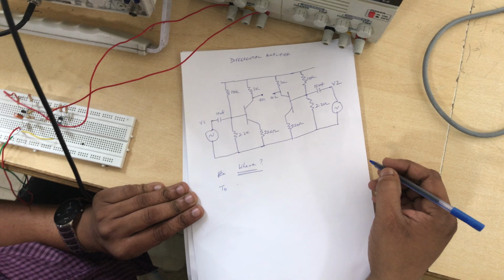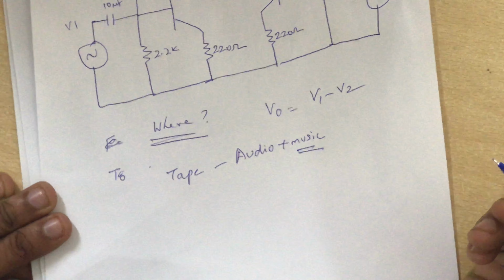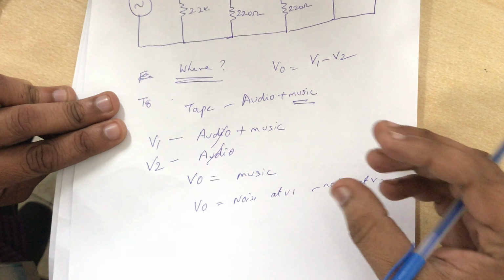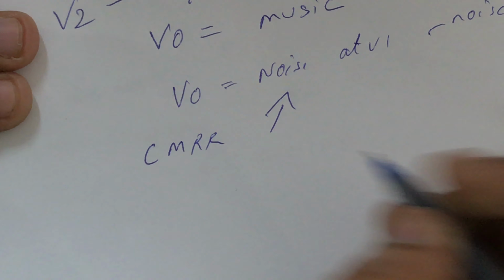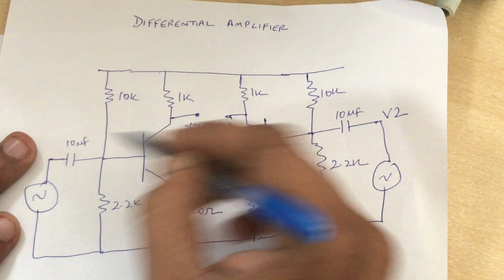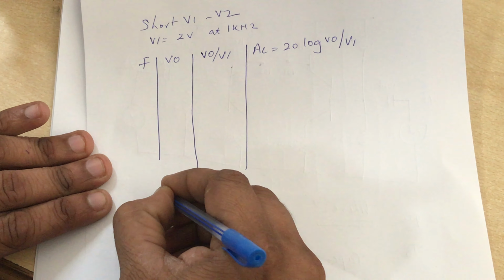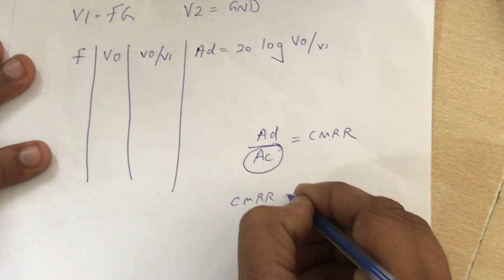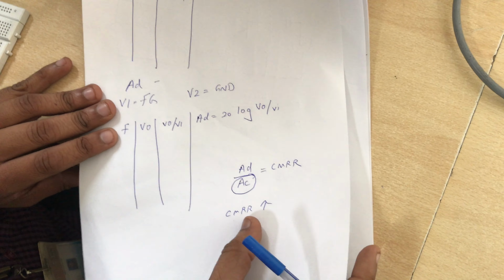Differential Amplifier Using Bjt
1.Differential Amplifier Using Bjt THEORY EXPLANATION.
2.CIRCUIT DESIGN.
3.CONNECTION & EXECUTION.
QUALITY CIRCLE GROUP-EMINENCE
-LEARNING BY DOING
SRM-VDP